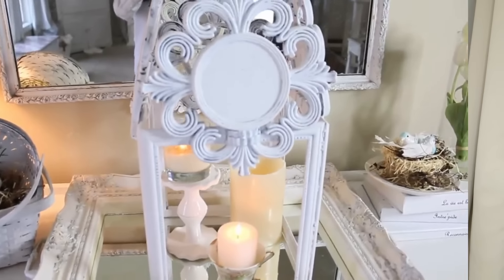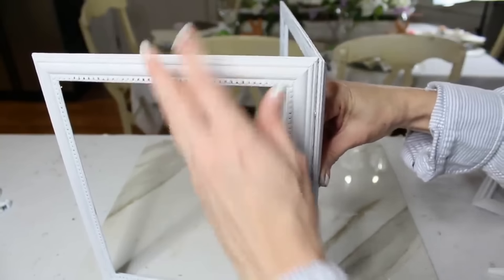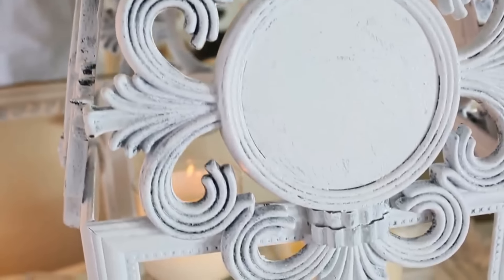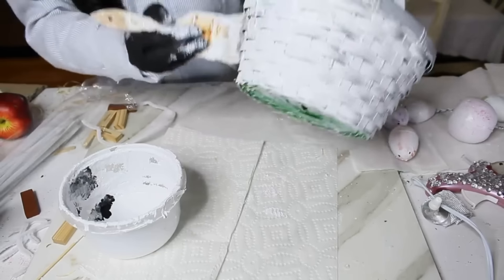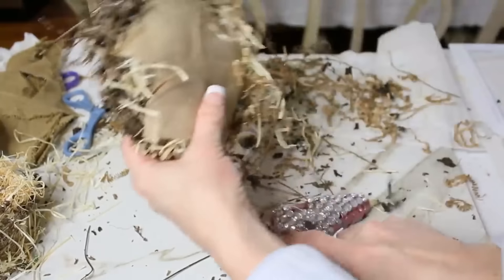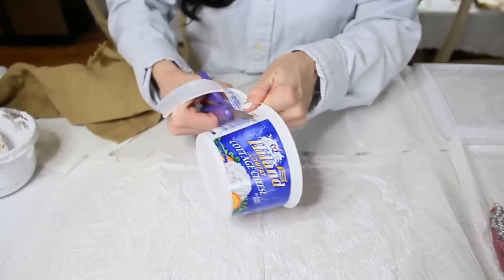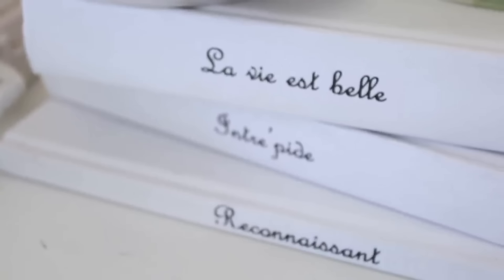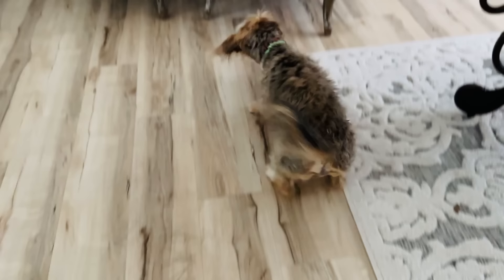🌿6 DIY DOLLAR TREE FRENCH FARMHOUSE DECOR CRAFTS 🌿 Olivia's Romantic Home